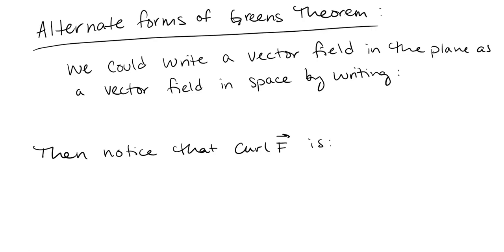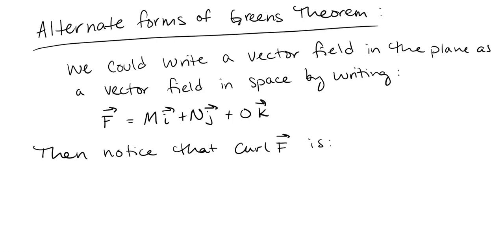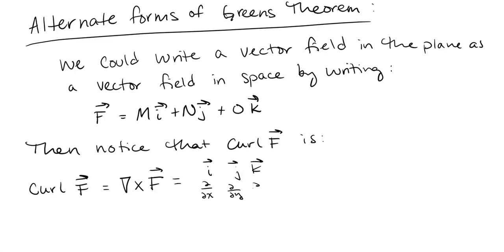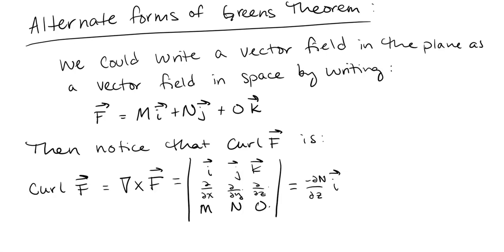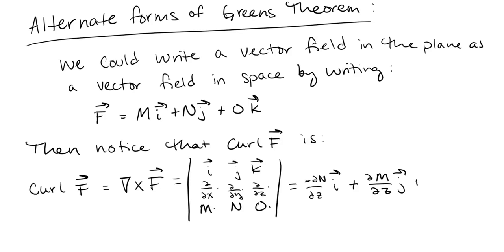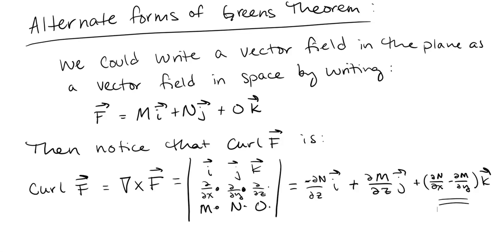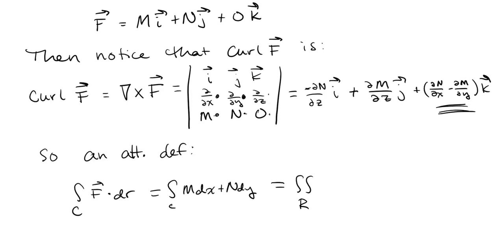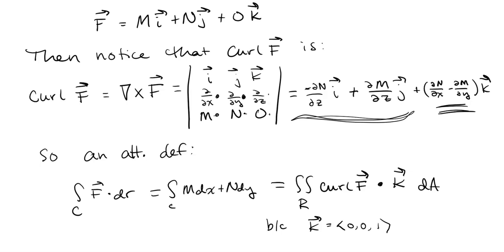Calculus 3 Section 15.4 part 5